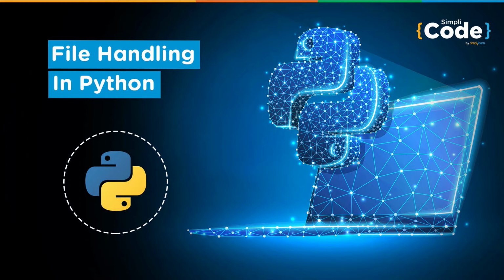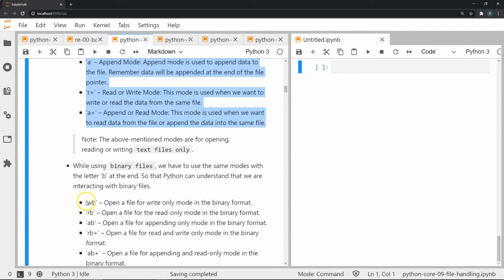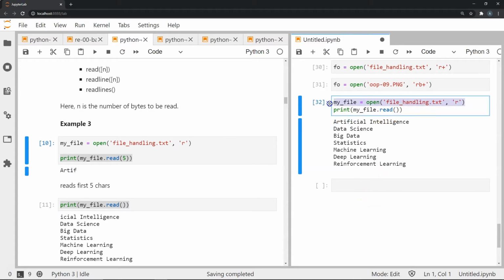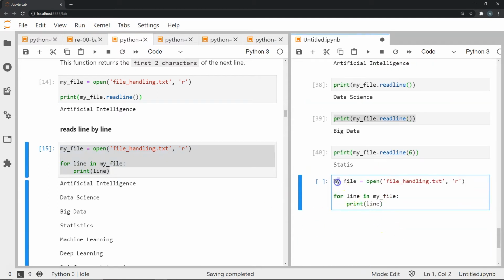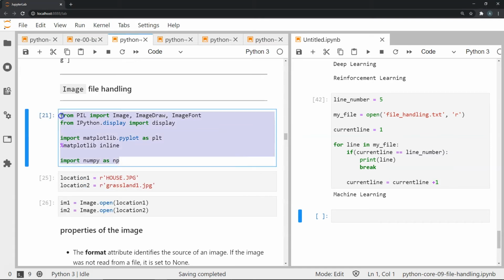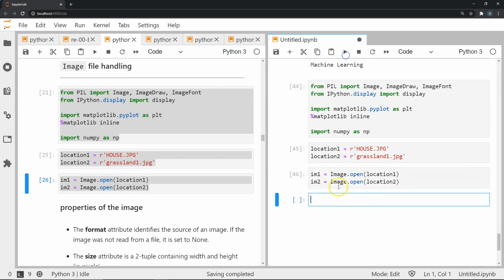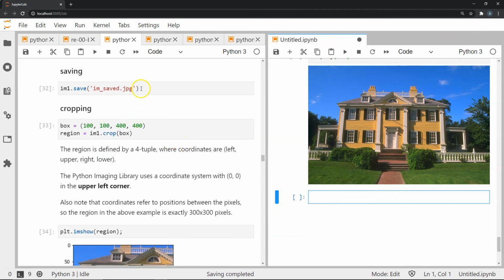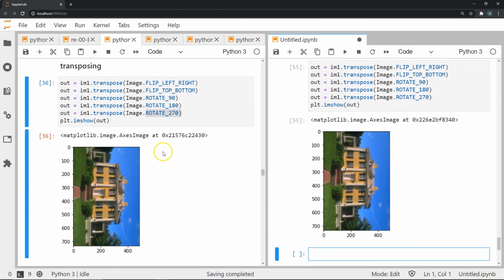Python Tutorial For Beginners | Python File Handling Tutorial | File Operations In Python|SimpliCode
Python is used for automated file management – creating, deleting, renaming, and other file operations. A handful of Python scripts can perform full-blown file management operations automatically or at a scheduled time.

In this SimpliCode "Python File Handling" video, we will discuss about how we can use Python to handle files automatically without the need for any kind of user interference. Automated file handling has many use-cases, one of them being scheduled file management.

1. Internalize the concepts & constructs of Python
2. Learn to create your own Python programs
3. Master Python Django & advanced web development in Python
4. Master PyGame & game development in Python
5. Create a flappy bird game clone

The Python training course is recommended for:
1. Any aspiring programmer can take up this bundle to master Python
2. Any aspiring web developer or game developer can take up this bundle to meet their training needs